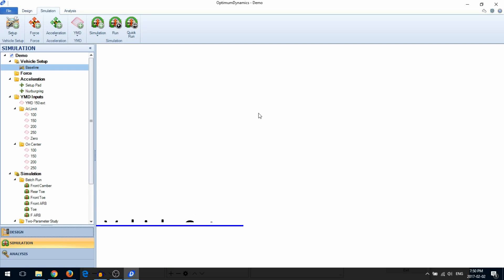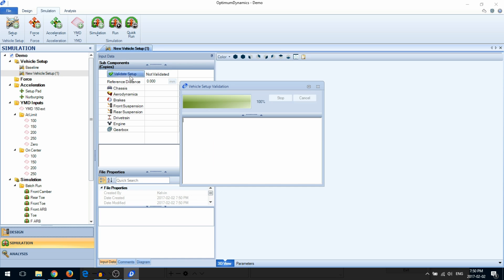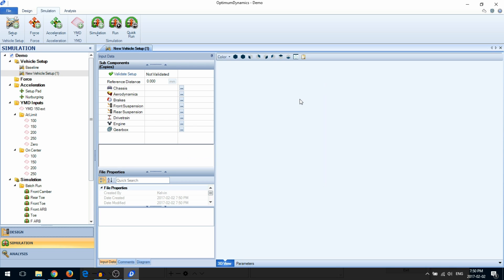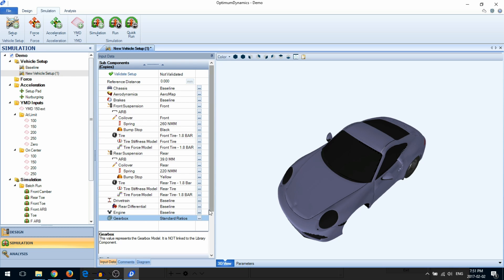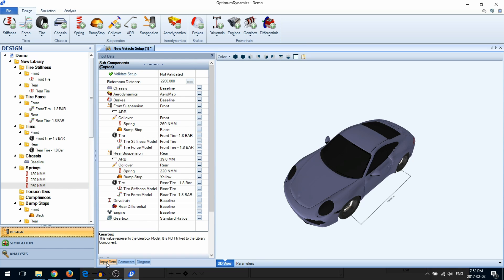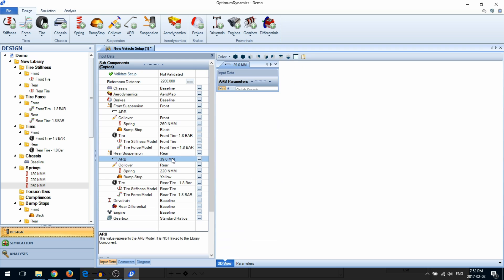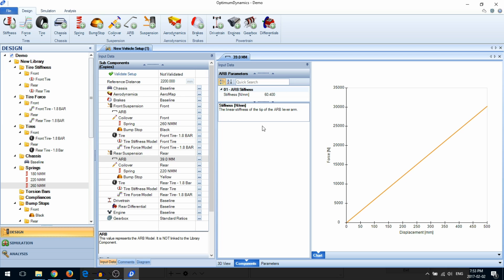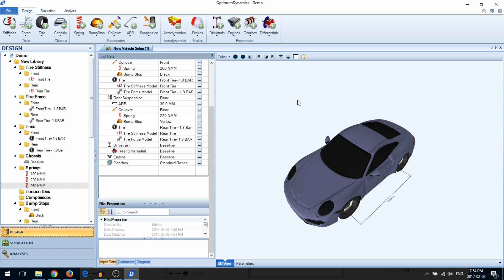OptimumDynamics Tutorials - Vehicle Setup